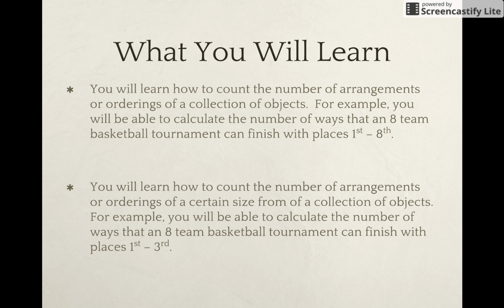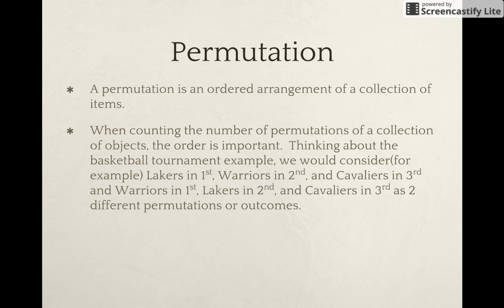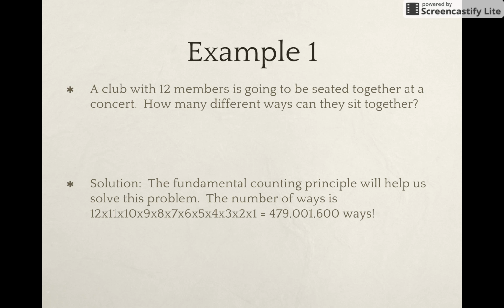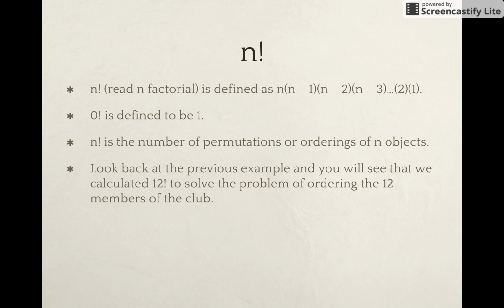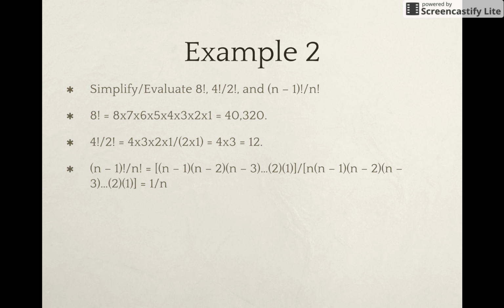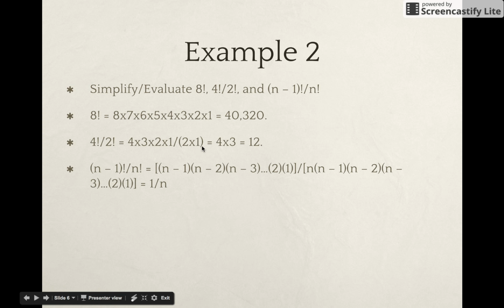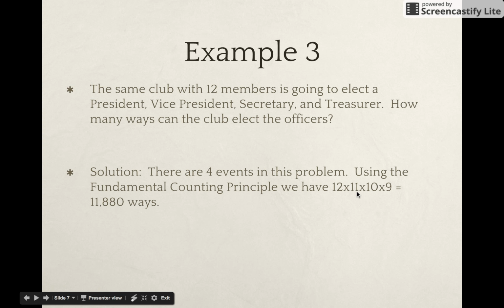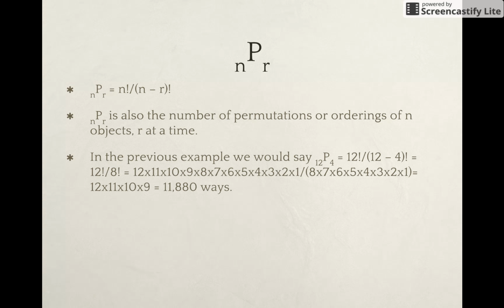Jan 7, 2017 8:08 PM